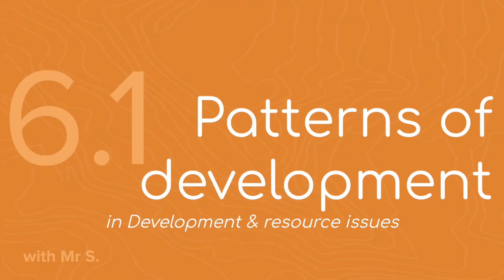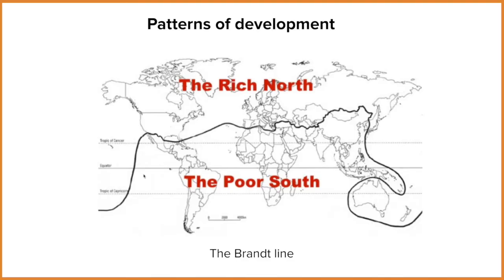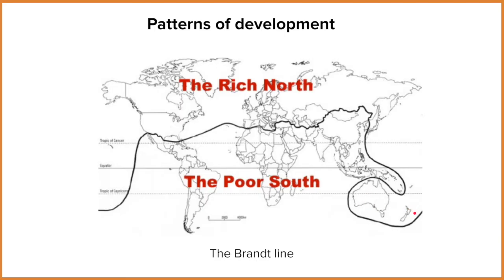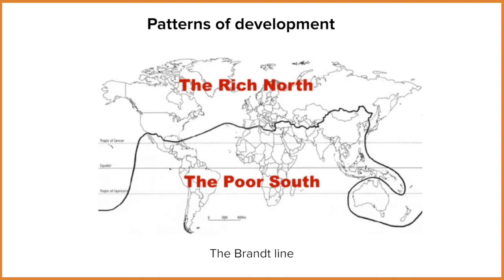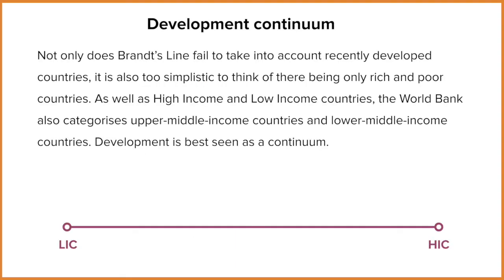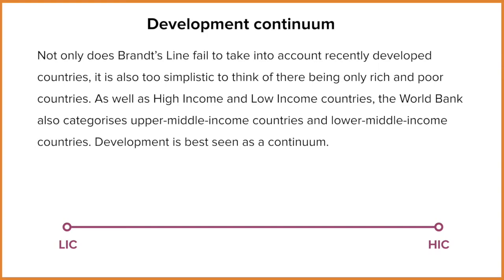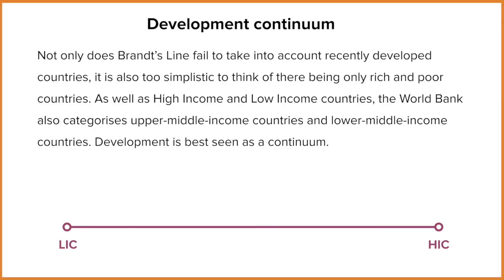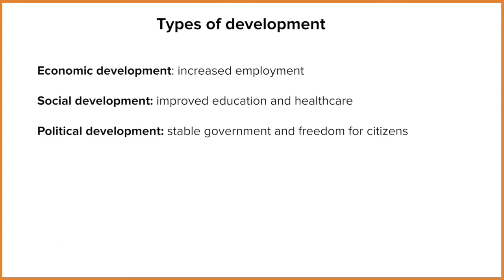Patterns of development (FMGL6.1)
THEME 6: Development & resource issues
Element 1: Patterns of development

MSN2020